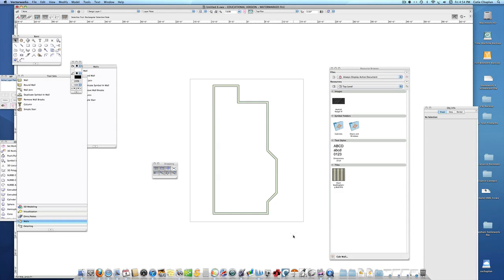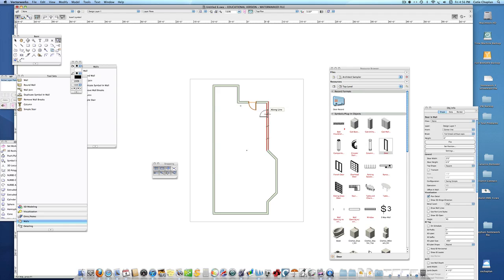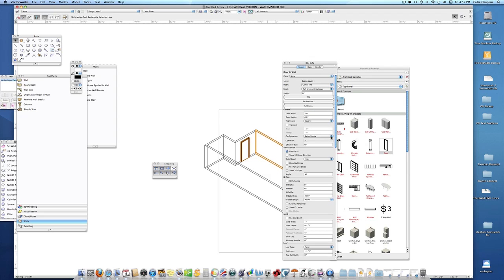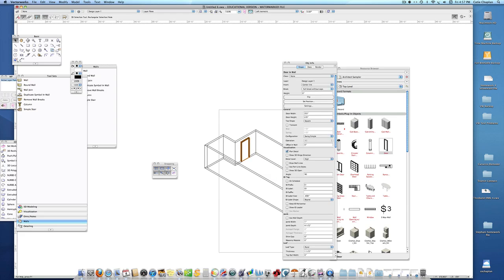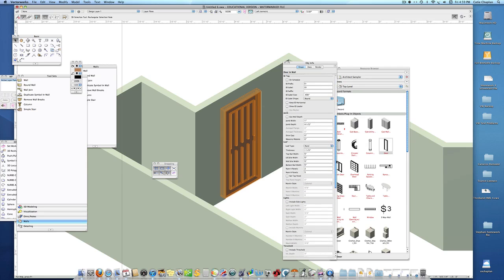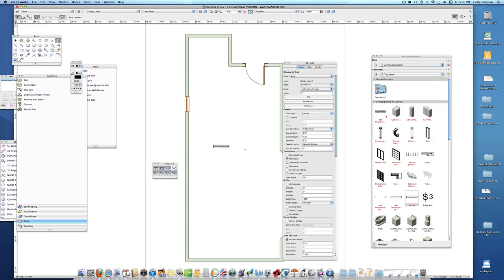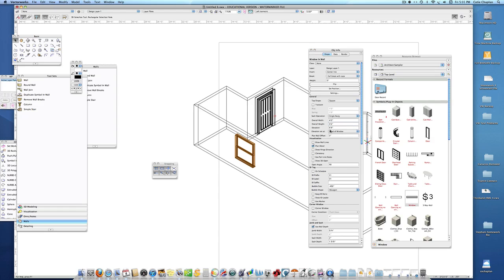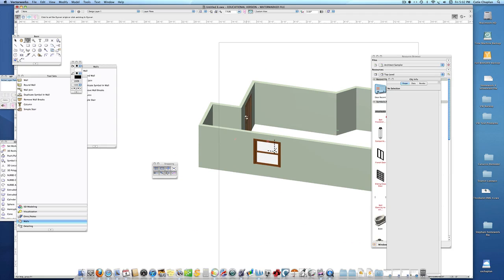WEEK 5: Doors and Windows Part 1